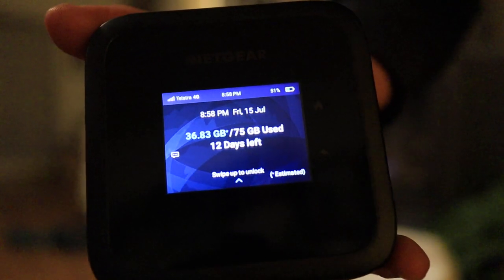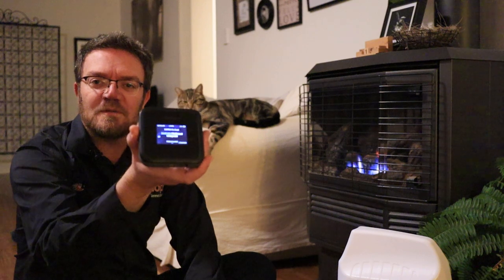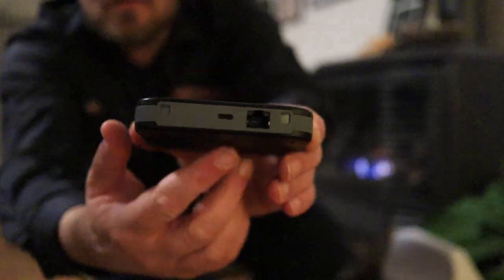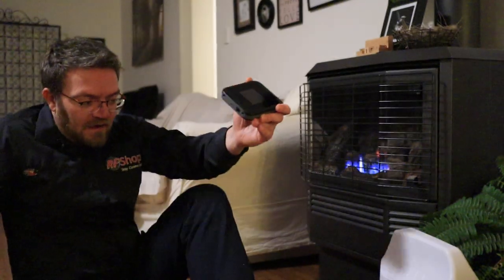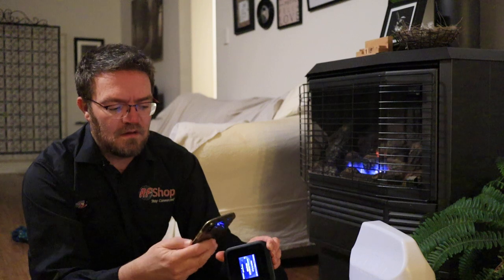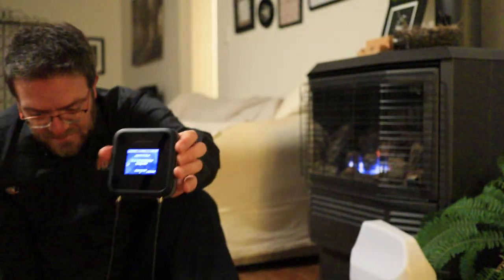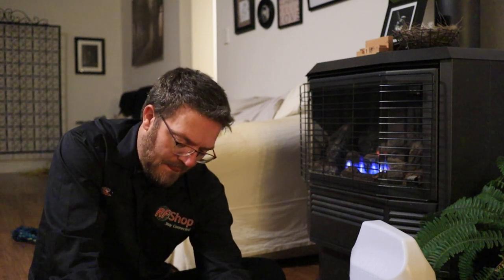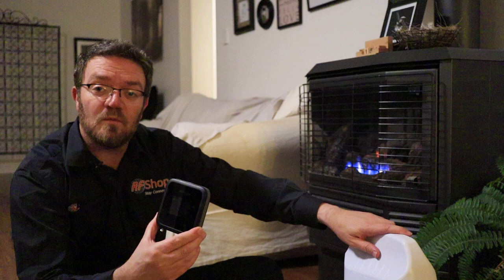Live Recording...How to connect an external antenna to a NightHawk M6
In this video we present the basic steps to connect an external antenna to a NightHawk M6. We use the Poynting MIMO-3-12 as initial test, but will prepare and present a better version of this test in a weaker signal area later this weekend.